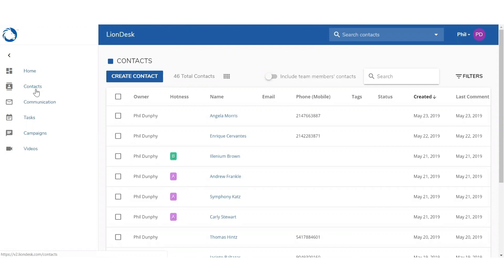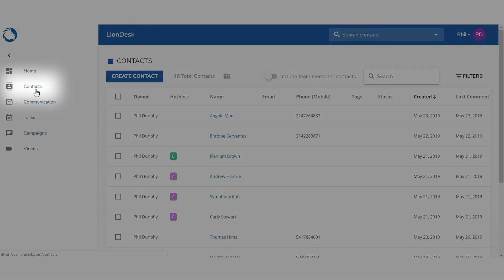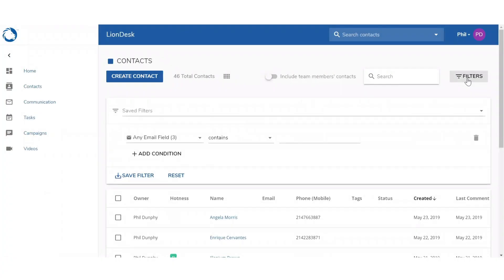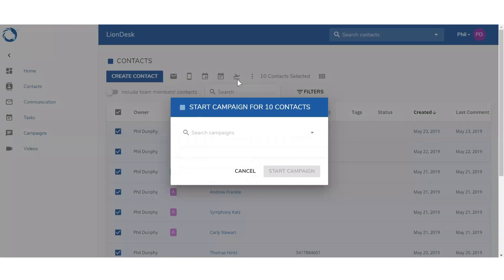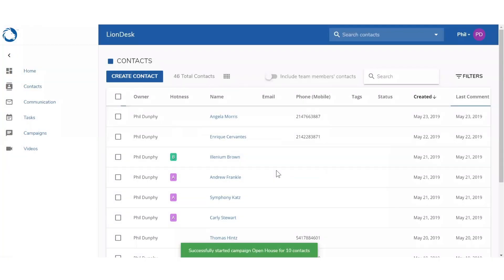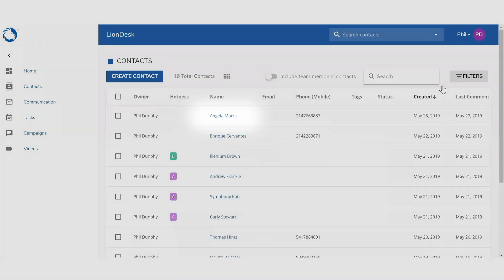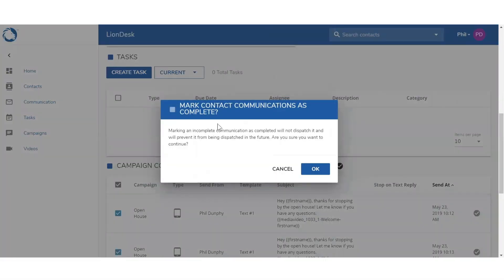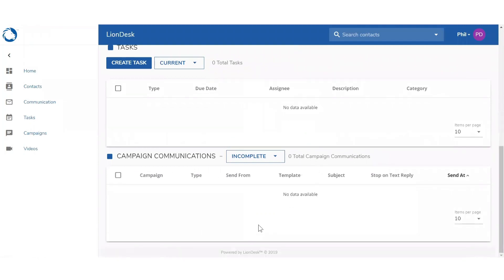How to add a contact to a drip campaign in LionDesk V2